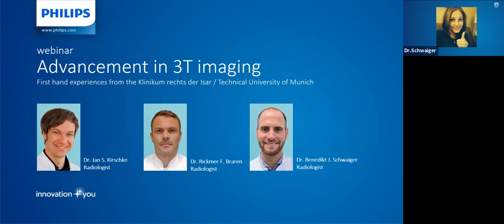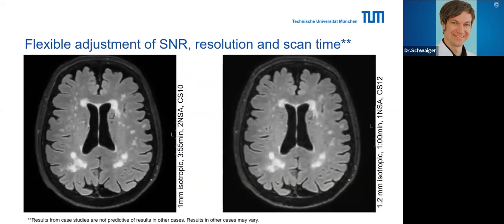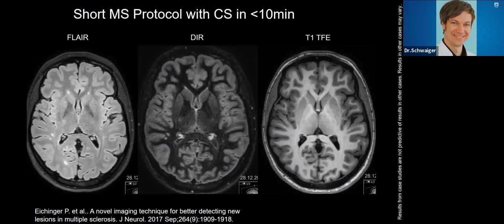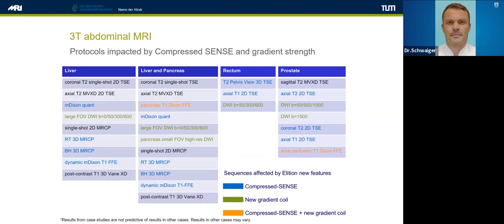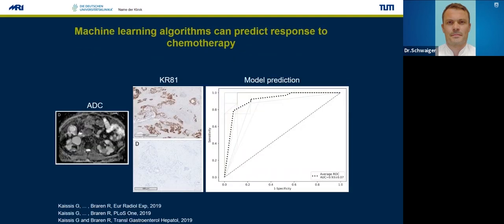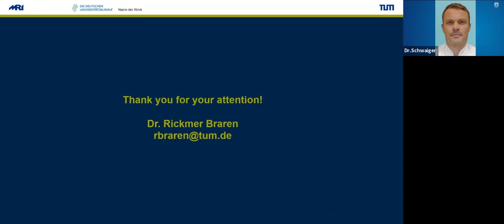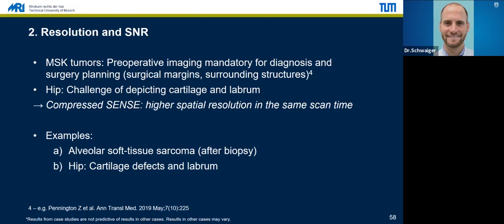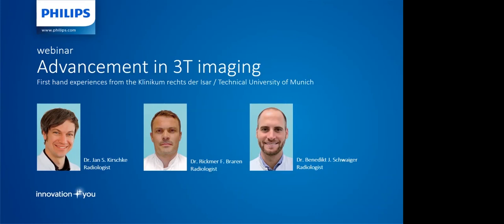On demand webinar - Advancements in 3T imaging with the Technical University of Munich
A team of experts from the Technical University of Munich shares their experience with the latest advancements in 3T imaging and clinical cases.

Advanced and accelerated clinical neuro MRI by Dr. Jan. S Kirschke
3T Abdominal MRI: gradient strength and Compressed SENSE by Dr. Rickmer F. Braren
Insights in MSK imaging with Compressed SENSE  by Dr. Benedikt J. Schwaiger

Discover more on what Ingenia Elition can mean for you